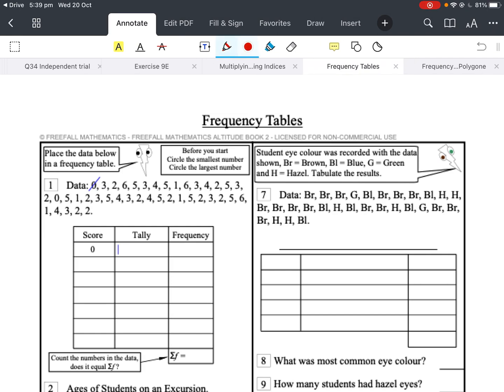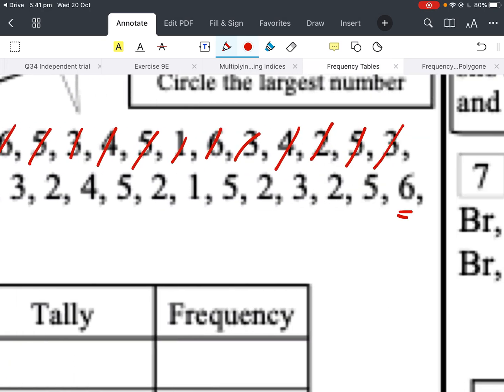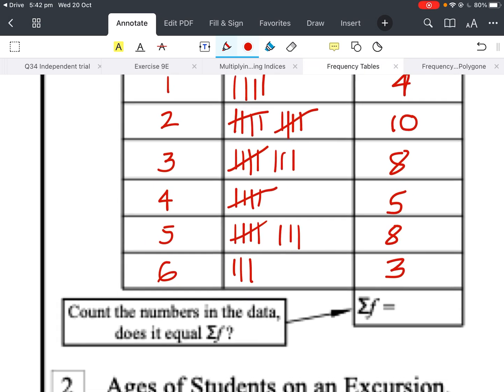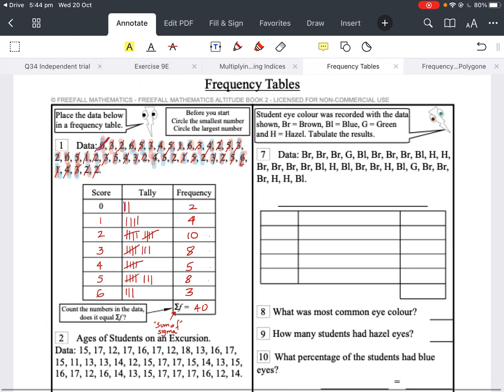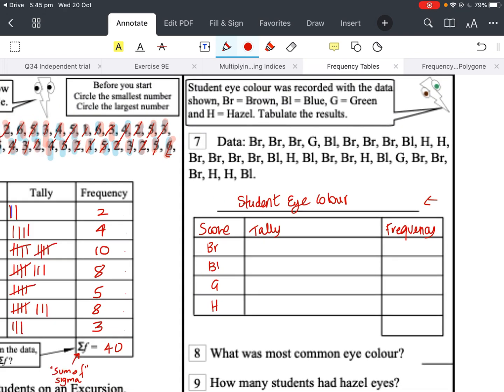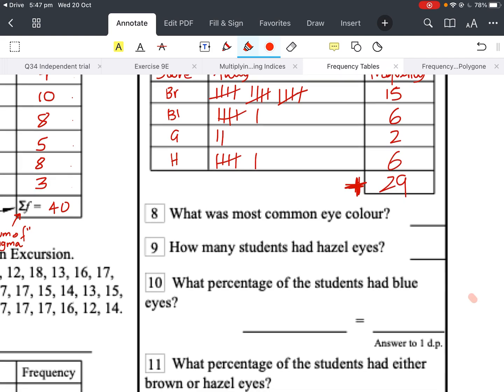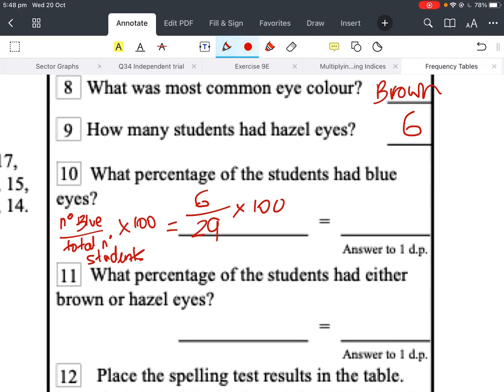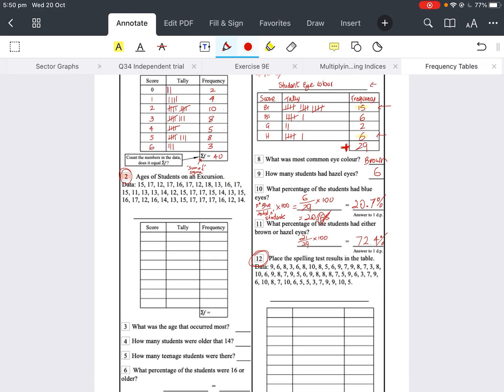How to fill out a frequency table